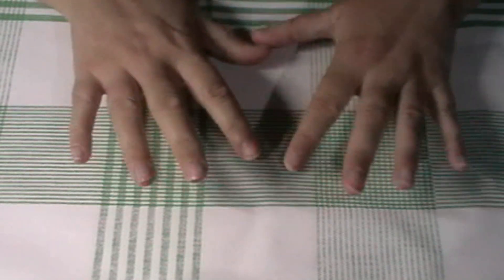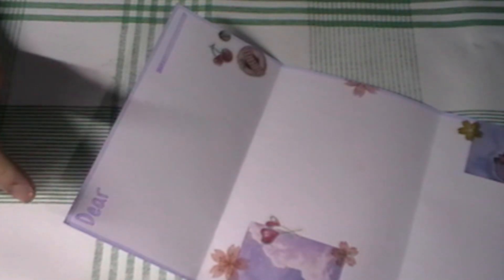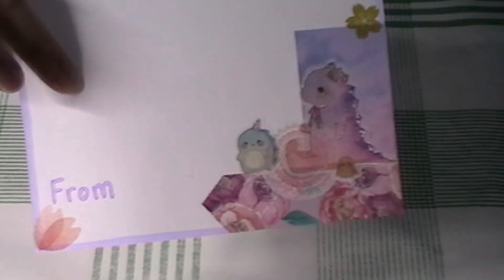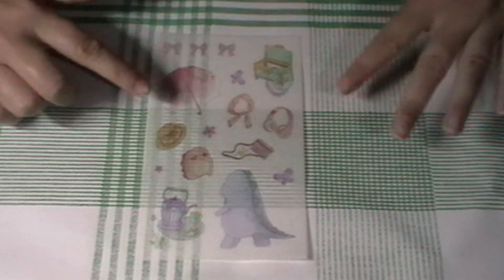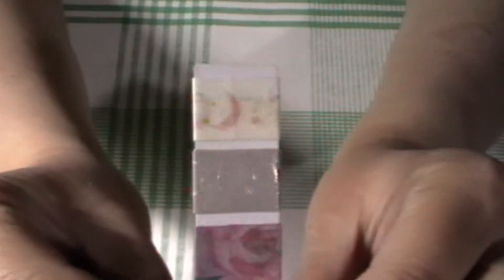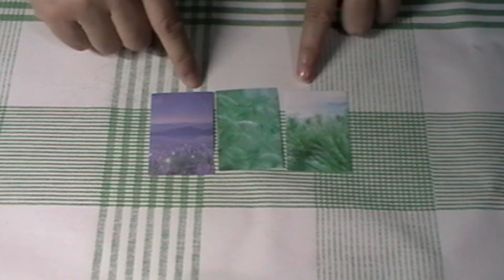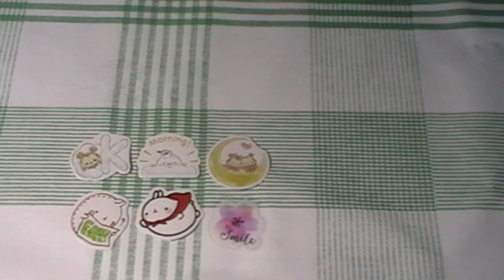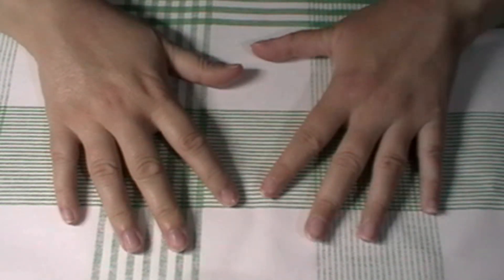~*ASMR*~ A Cute, Pink, Dinosaur PenPal Letter!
This letter turned out so cute!  I was really worried when I looked through my stationery collection and found such a minimal amount of dinosaur themed goodies but in the end I was able to make it work.  I had not intended for it to end up pink but I just followed my heart and this is what I created!

Autonomous Sensory Meridian Response is a sensation brought on by certain sounds or visual ‘triggers’.  Often the sensation is felt as a pleasurable tingling in the head and scalp which can also move down the spine and through your limbs.  No two people feel ASMR the same way but some common triggers that you may enjoy are tapping, crinkling, whispering and hand movements.